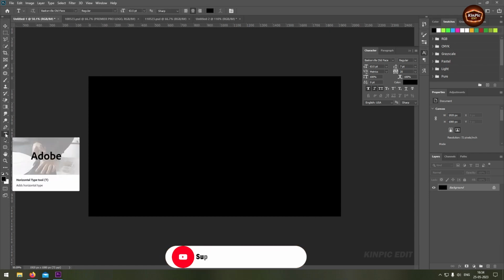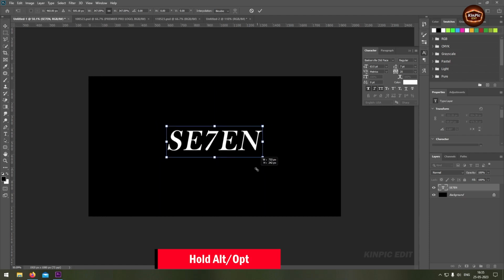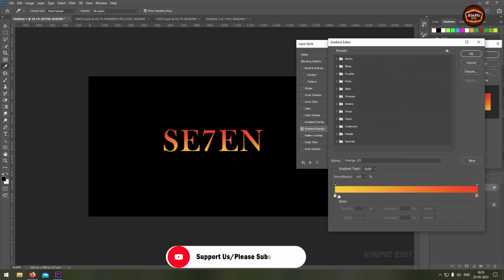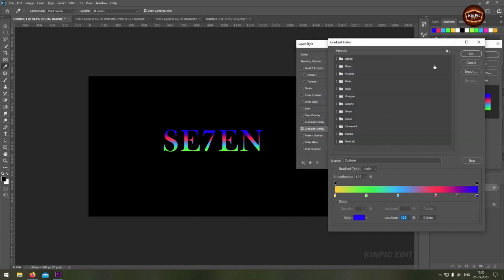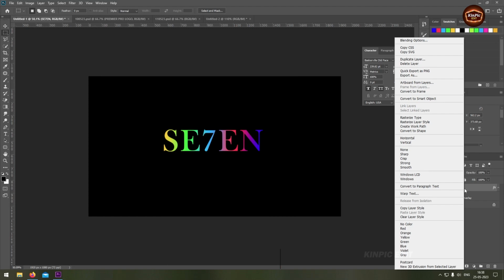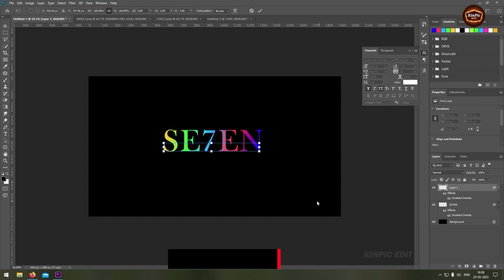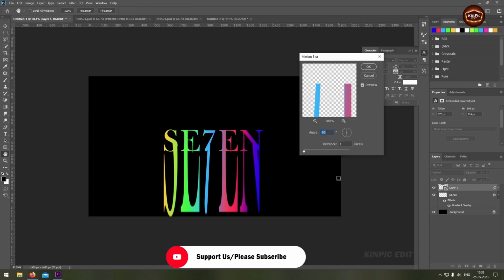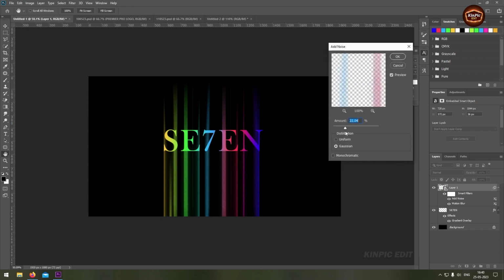Photoshop Tutorial ✅ Beautiful Stretch Text In Photoshop 🔥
in this tutorial you will learn amazing text effect in Photoshop.